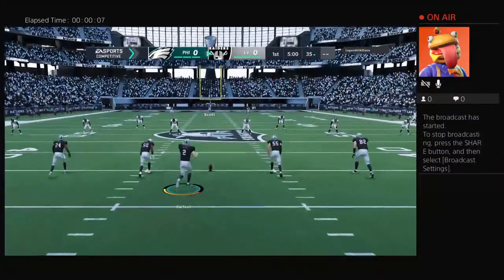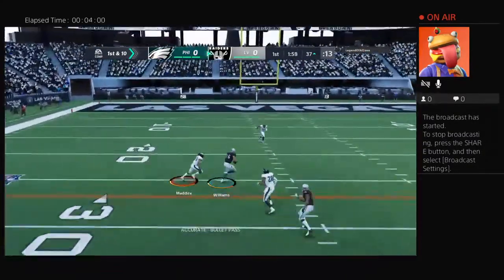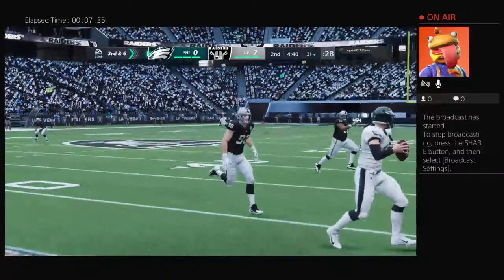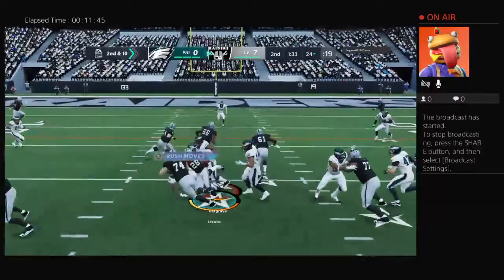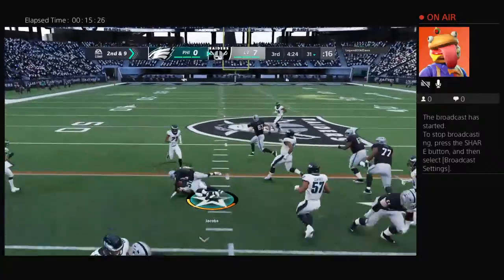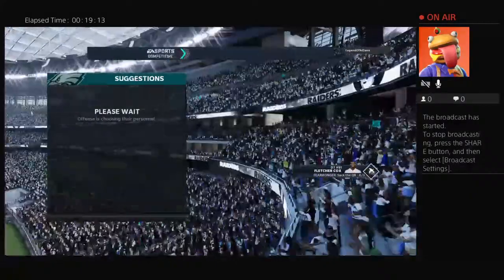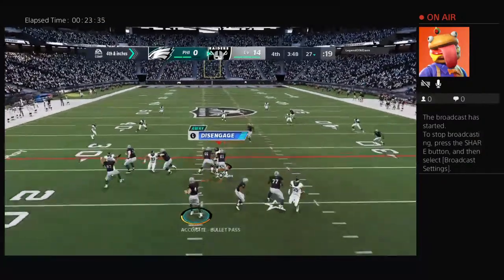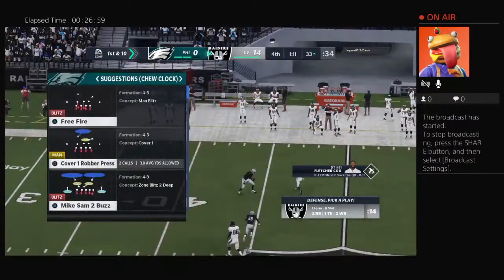mostmoneyboy's Live PS4 Broadcast